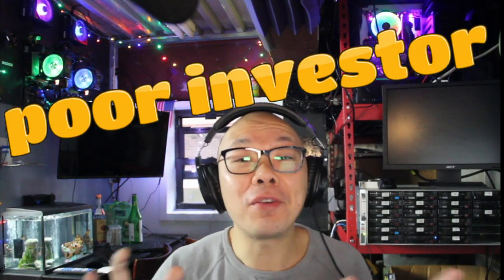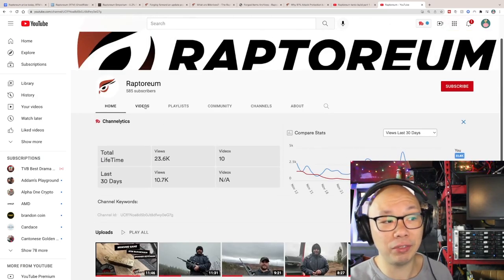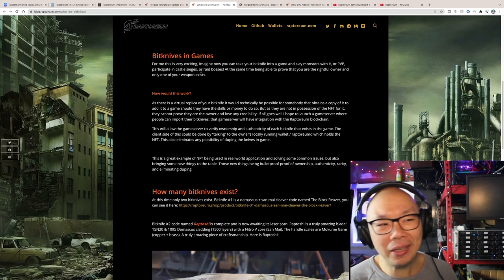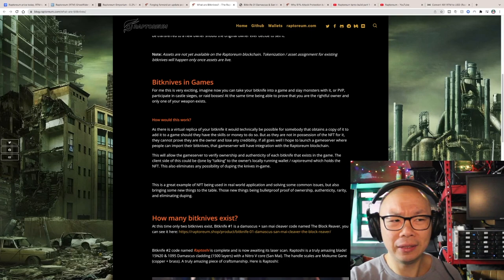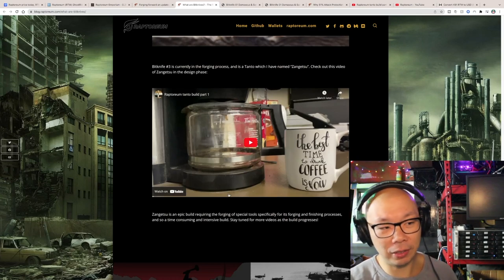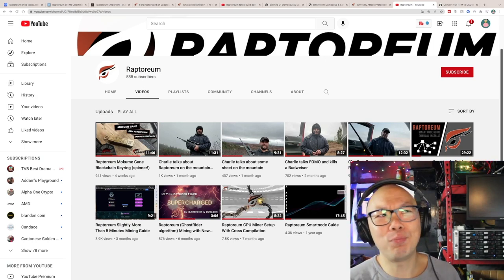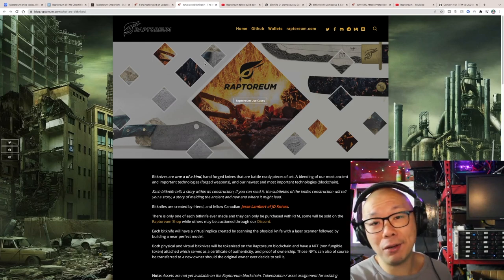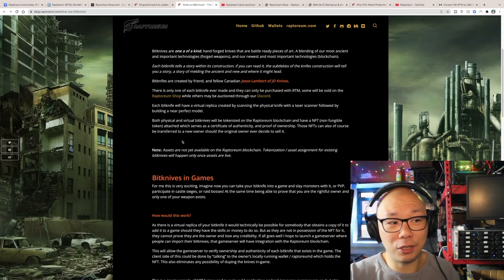Raptoreum mining real world use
Will thie Raptoreum use case be a real thing.  Will you trade almost 500 thousand RTM for a hand made meat cleaver?  I will need to be mining for possibly 10yrs to get one of these fancy raptoreum butcher knife. Maybe you guys can beat me to it.  NFT to use raptoreum knife in future games.  Sounds like an interesting idea. But will it work.. only time can tell.

bc1q45fcc3y4dfvmkwcqeg5jvnet6vpnrtzmjkwdmg
0xEfb91409a63468C715a89af9C799994eadd709EA
xch1j80kys5nhnqxt5262p7krptgzfac0gavf2sx7ts42uxzypz90qnsts6696